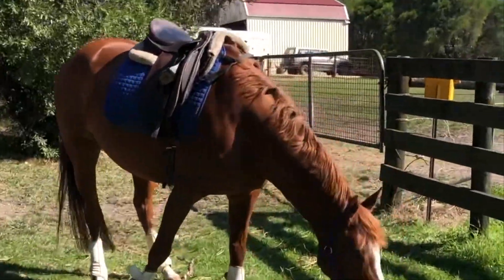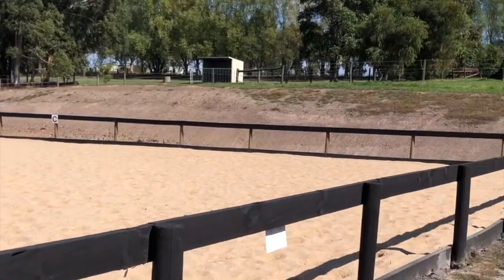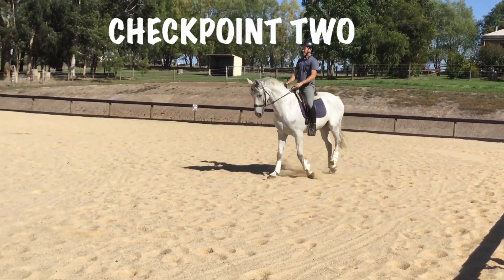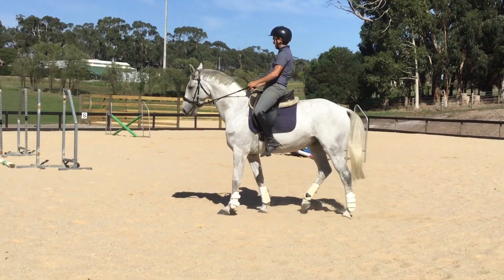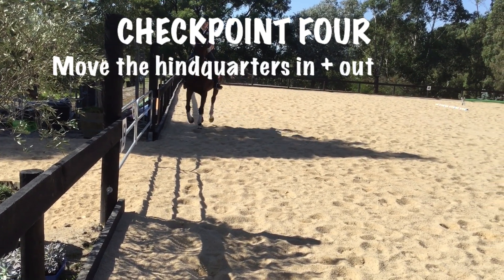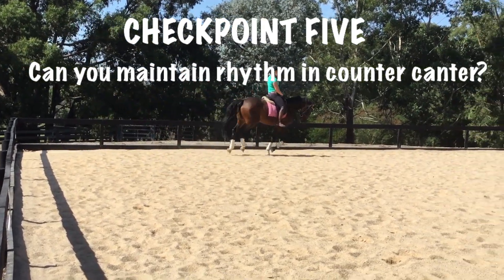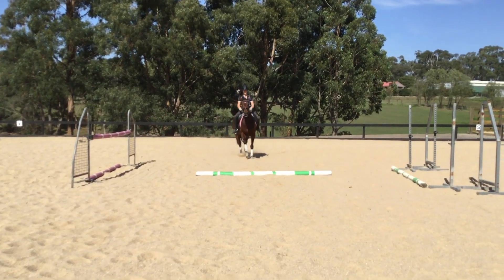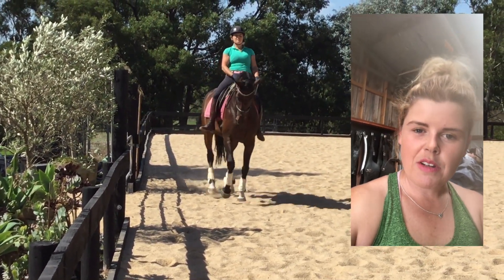Our Flying Change Checklist - How to prepare for your first flying change!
Ever wondered how to start preparation for the flying change?
Use this step by step process to give yourself the best chance for when
you actually start the changes.

Checkpoint 1 - Adjust the canter, establish 3 solid canters (collected canter, working canter, medium / lengthened canter - this will demonstrate that you have the balance and keeping them on the aids

Checkpoint 2 - Simple changes through trot and walk - looking for a really positive jump forward into the canter - refine the canter aids. We want

Checkpoint 3 - Make a tiny canter circle with a boundary of poles - contain the energy, keep turning the shoulders and activating the hindquarters - approx 8m-12m circle depending on where your horse is at, make sure you are not falling in or out. This will ensure you have the level of engagement and balance to do the flying change.

Checkpoint 4 - Move the hindquarters in the canter along the fence, make a travers and renvers position - thinking about the suppleness through the ribcage and the engagement of the hindquarter. This will be useful for placing the hindquarter underneath to position for the flying change

Checkpoint 5 - Establish counter canter - maintain rhythm and balance in the counter canter,  see if you can change the flexion to prevent them getting rigid through the body in the counter canter.

Checkpoint 6 - Use a pole to make the change. Start this by making a walk transition just before the pole and picking up the other canter on a small size figure 8 then take away the walk steps to just ask for the change. Try and sit still and not fold your body.